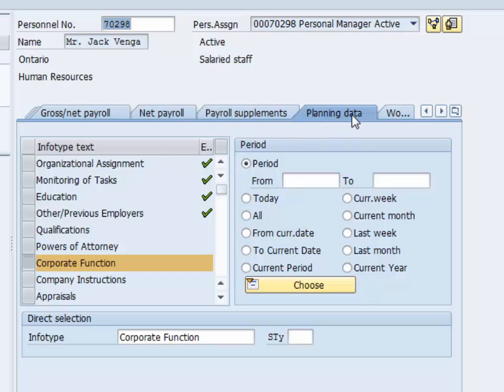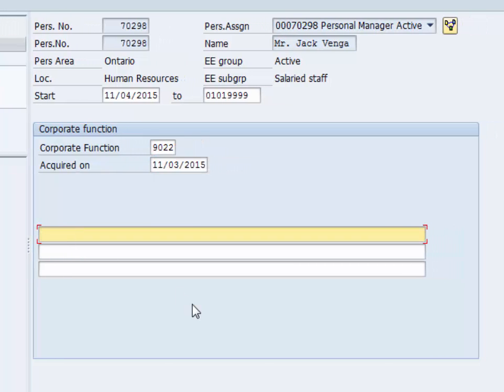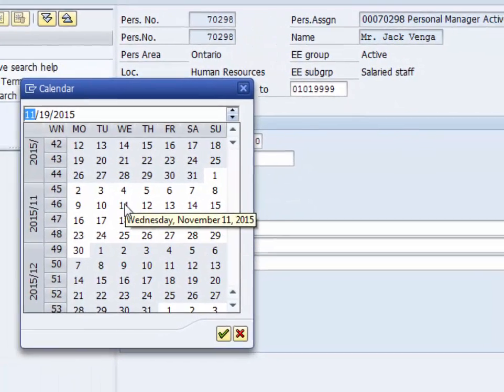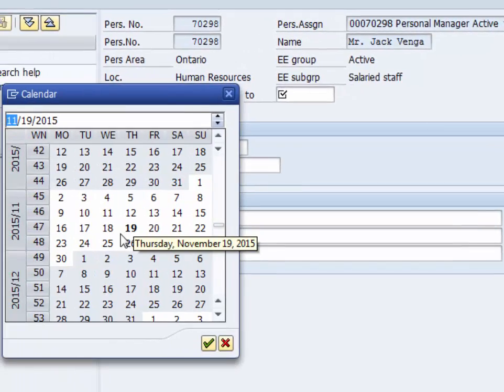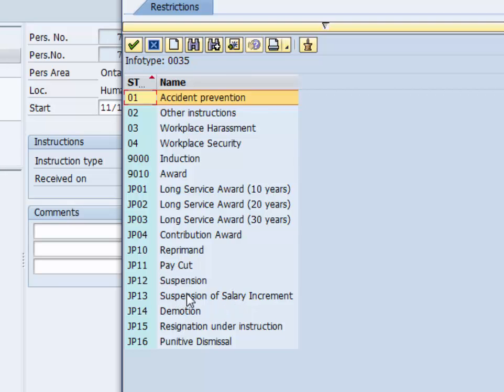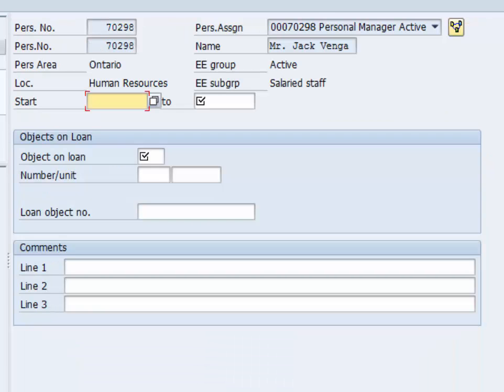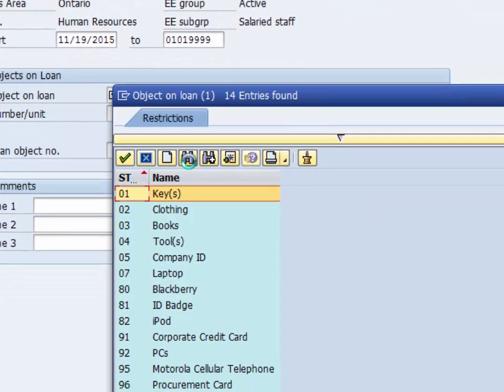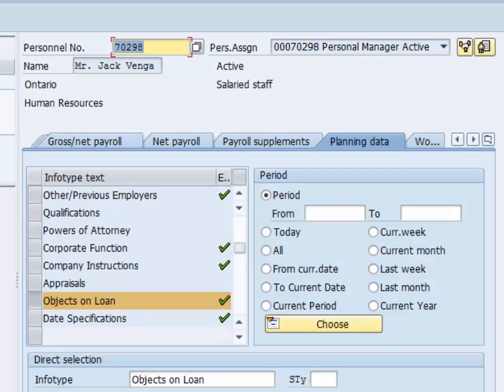SAP Human Capital Management - Add Employee E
These series of video tutorials will take you through the basic elements of the SAP HCM (Human Capital Management) module.  You will experience various human resources transactions as administered in the software, specifically those related to HRIS/HRMS.